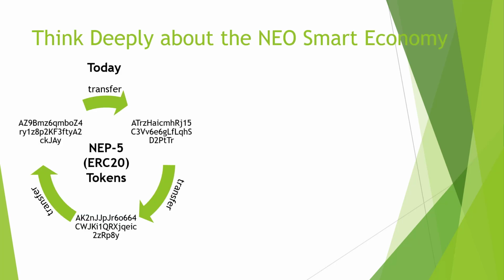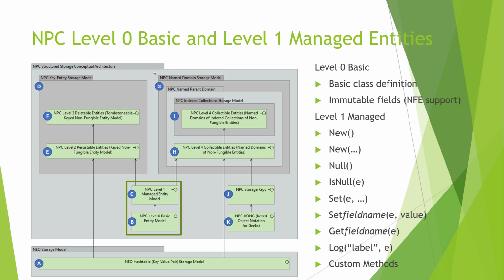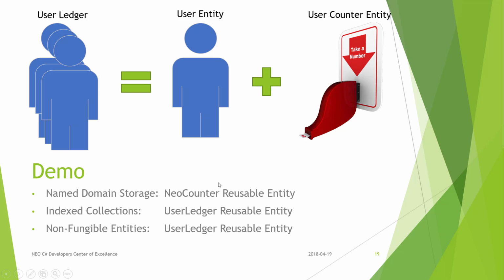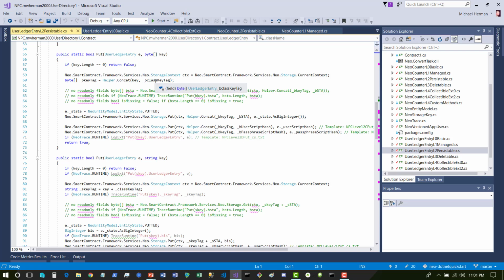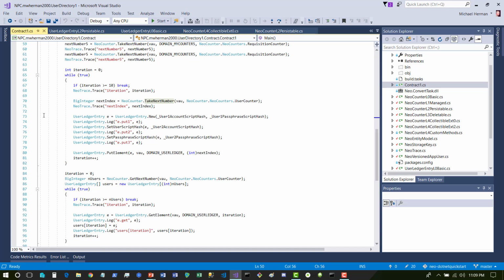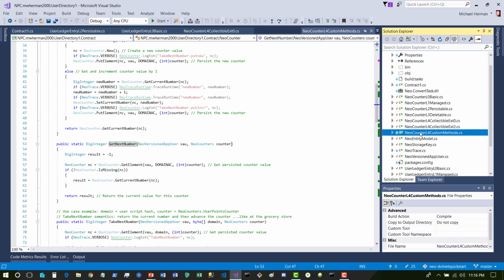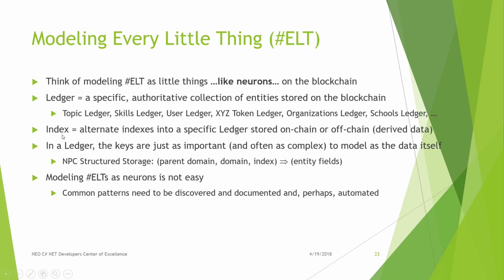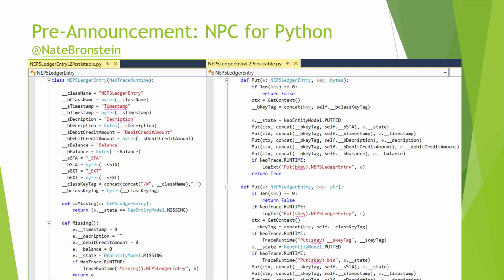NEO Persistable Classes Platform 2.2: Structured Storage & Reusable, Indexed, Non-Fungible Entities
NEO Persistable Classes (NPC) Platform 2.2: NPC Level 4 Structured Storage, Named Storage Domains, Reusable Entities, Indexed Entity Collections, and Non-Fungible Entities

Purpose

Describe and demonstrate:
- NPC Level 4 Structured Storage
- Named Storage Domains
- Reusable Entities: NeoCounter
- Indexed Collections of Entities
- Non-Fungible Entities

Goals, Non-Goals and Assumptions
- Level of detail: Awareness – not education or training

Principles
- Provide reliable information: timely, accurate, visual, and complete
- Use as little time of your time as possible

Drivers
- Need in the NEO .NET developer community to have a concise and easy-to-follow documented approach that enables enterprise developers to get up to speed developing NEO smart contracts in as short a time as possible:
- Tools, Reusable Code, Frameworks, Best Practices, Workshops, and Training

Resources

Workshop for programming smart contracts with .NET, C# and Visual Studio